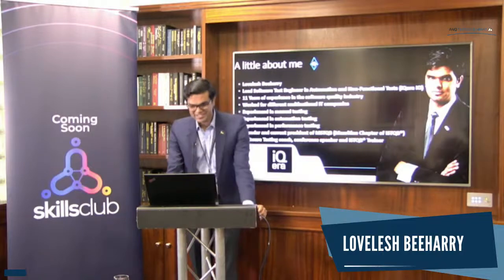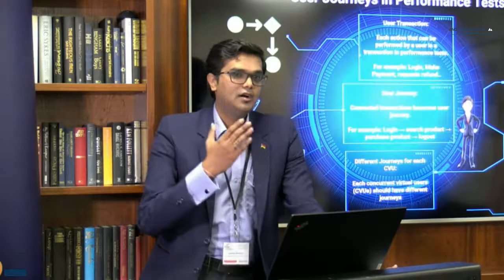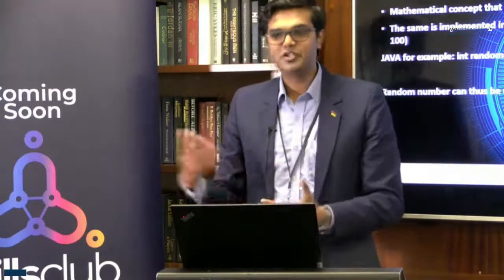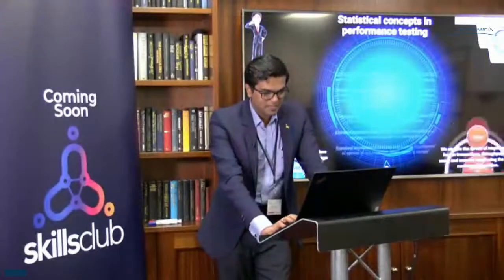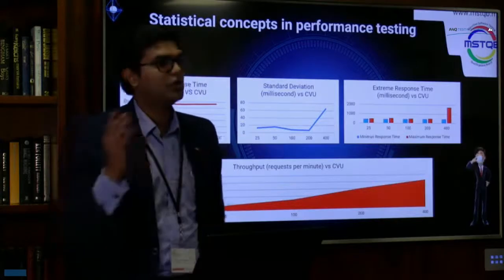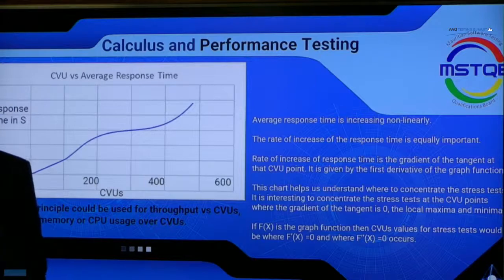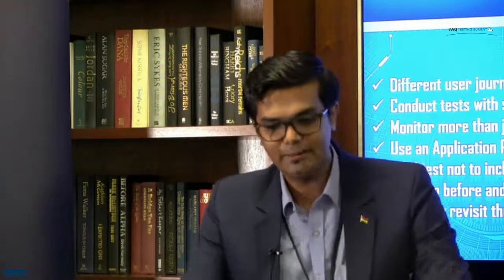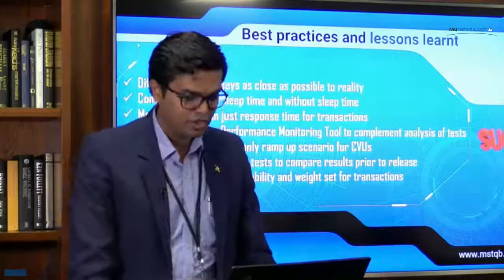Lovelesh Beeharry: The Mathematics of Performance Testing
Abstract:  The talk will be centered on how to get the best of performance testing on a software product. It will be covering the types of performance tests, the client journey, and how random number generator plugs in the performance test framework. I will also shed light on how by applying some mathematical concepts we can analyse and propose recommendations for optimisation and fixes on a software.

Day of presentation: 11 May 2022
Time (UTC+1): 11:00
Language: English